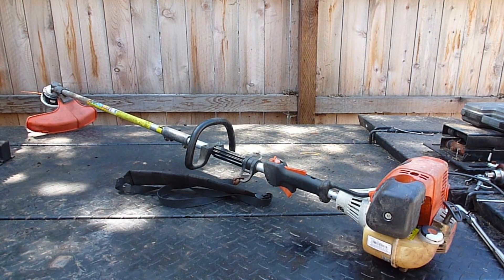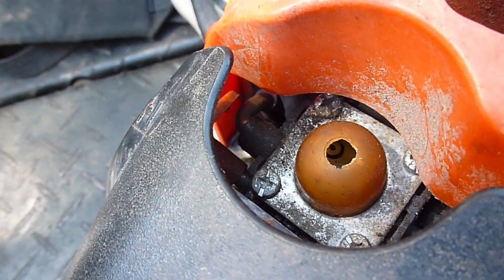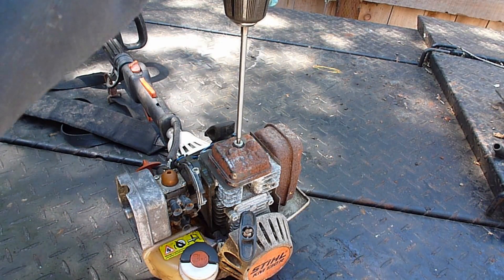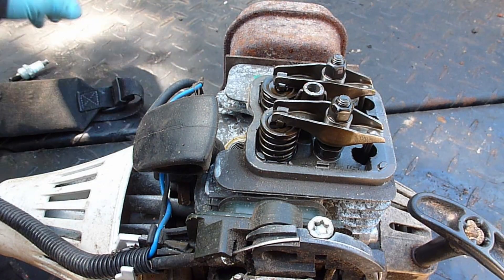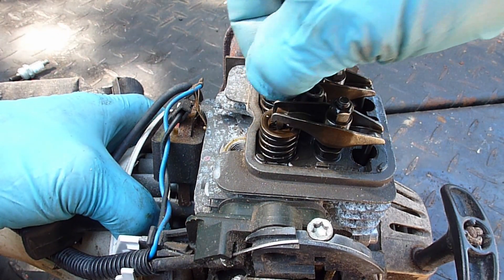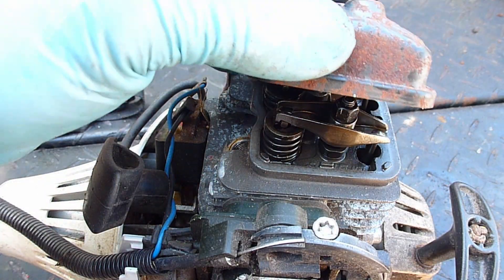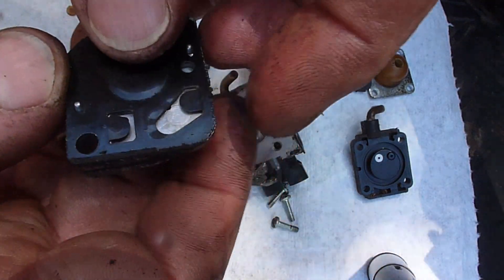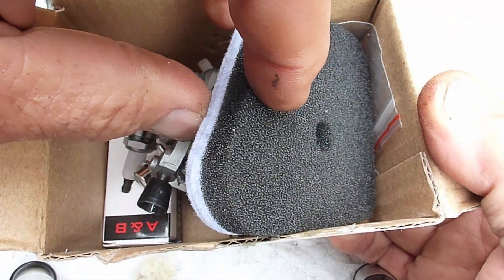How to Repair A Stihl FS or KM 90 100 110 120 130R Using A Cheap Carburetor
This video shows how to use a $15 replica carburetor to repair a Stihl 4Mix machine that's been left sitting with fuel in it.